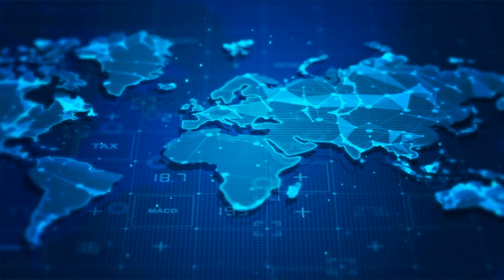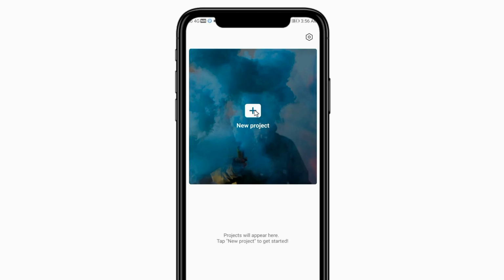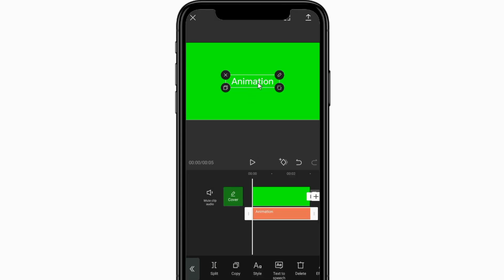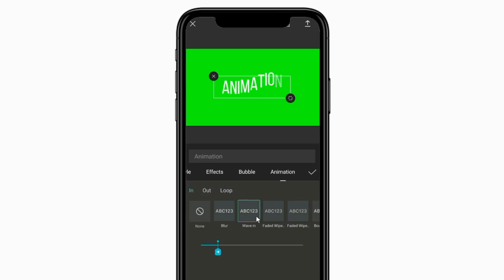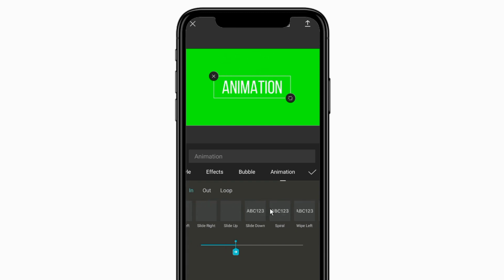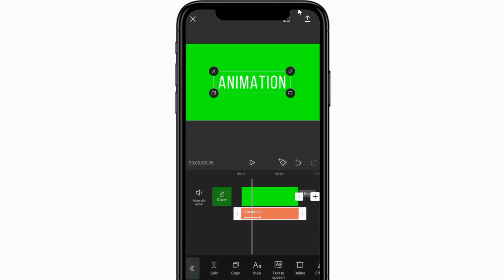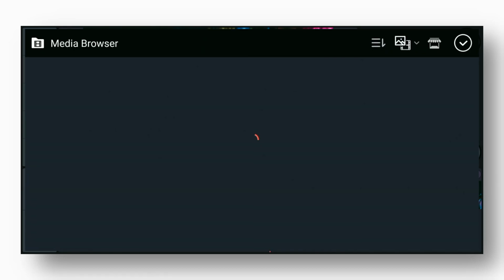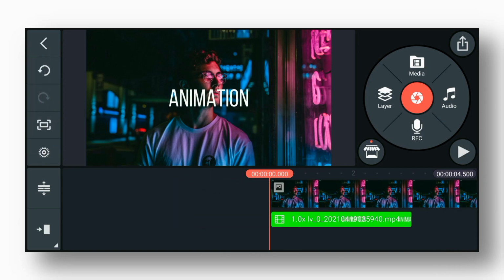Pro Text Animations In a Click - Free App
In this video we will learn how to make some professional text animation using an app in few clicks —

     𝐂𝐡𝐞𝐜𝐤 𝐭𝐡𝐞𝐬𝐞 𝐏𝐥𝐚𝐲𝐥𝐢𝐬𝐭 𝐅𝐨𝐫 𝐌𝐨𝐫𝐞 𝐇𝐞𝐥𝐩𝐟𝐮𝐥
     𝐕𝐢𝐝𝐞𝐨𝐬.

     ➵ 𝐇𝐢𝐫𝐞 𝐌𝐞
          𝐌𝐲 𝐥𝐨𝐠𝐨 𝐰𝐨𝐫𝐤𝐬:

➤ 𝗖𝗢𝗡𝗡𝗘𝗖𝗧

➤ 𝗠𝗨𝗦𝗜𝗖 𝗖𝗥𝗘𝗗𝗜𝗧𝗦

Queries Solved —
Title animation in kinemaster
How to make title animation in phone
How to make text animations for youtube videos.
Text animation in kinemaster
How to make text animation in kinemaster
Kinemaster text animation
Text animation app
Free text animation app